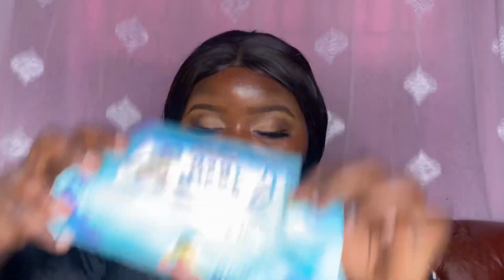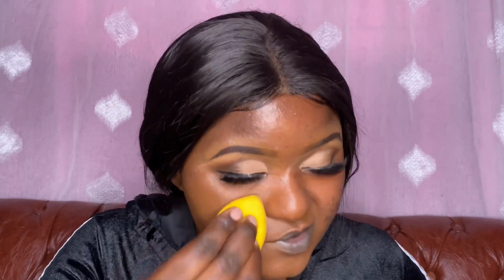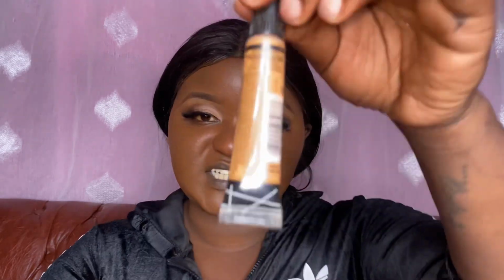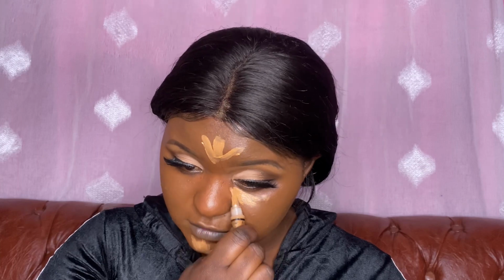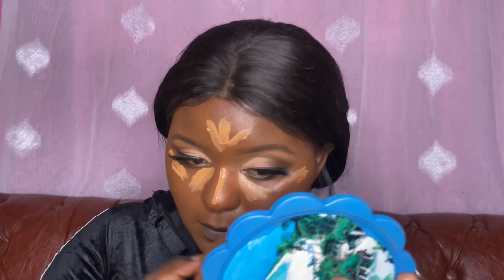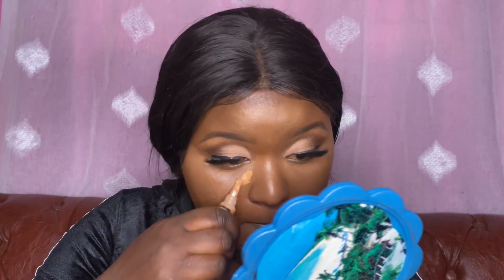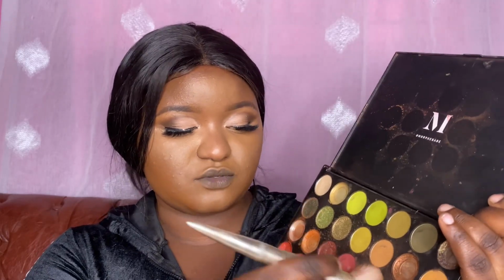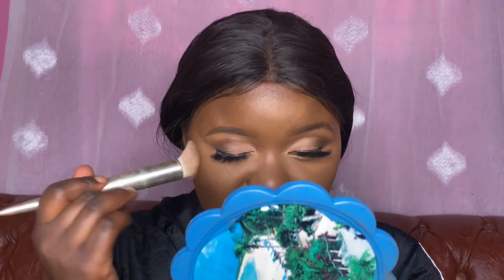WELL EXPLAINED TUTORIAL On HOW TO APPLY FOUNDATION, HIGHLIGHT AND CONTOUR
Hello , I hope you find this video helpful